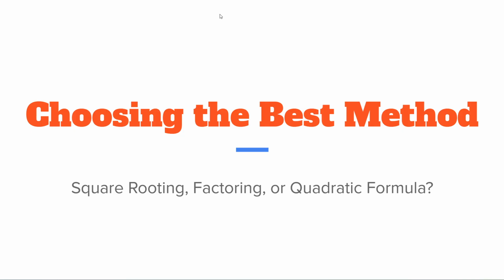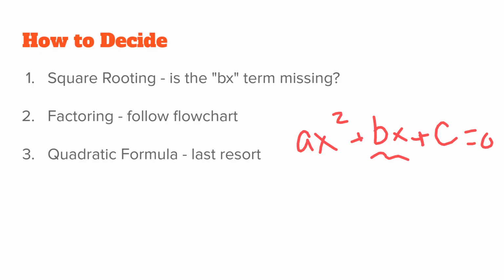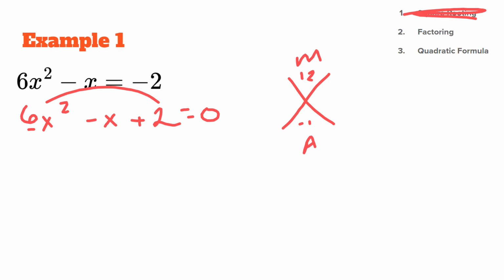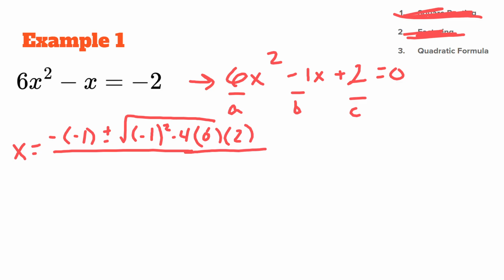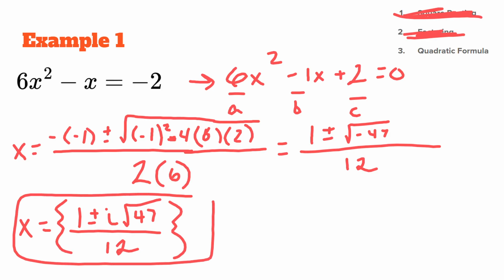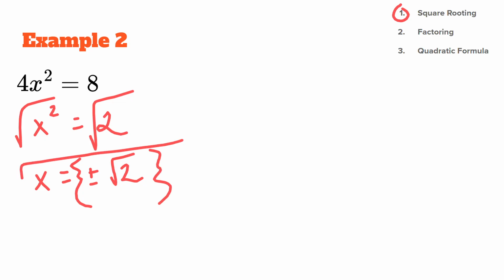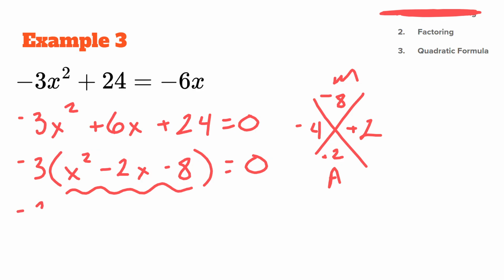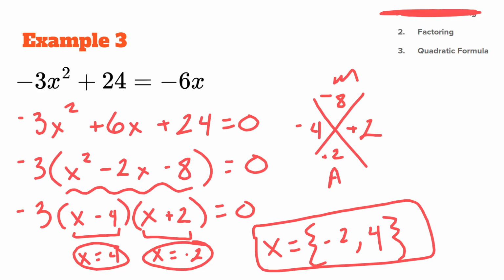Choosing the Best Method